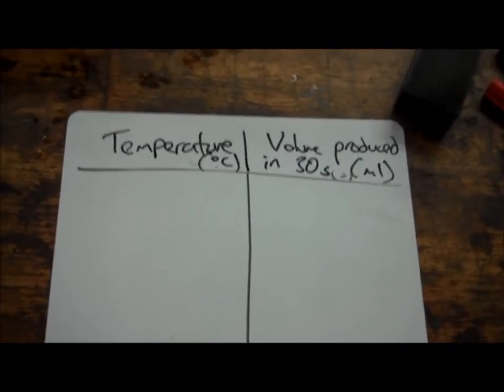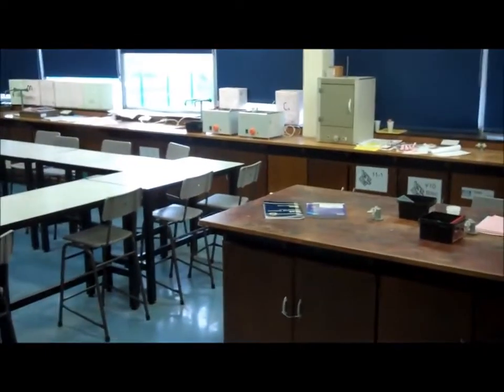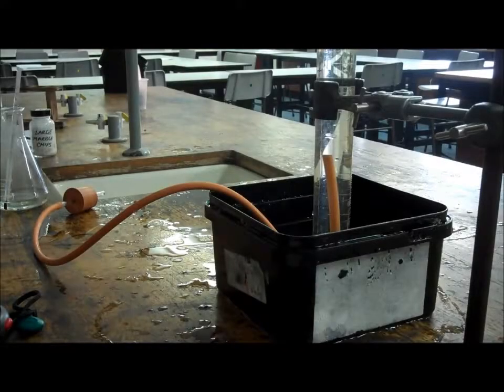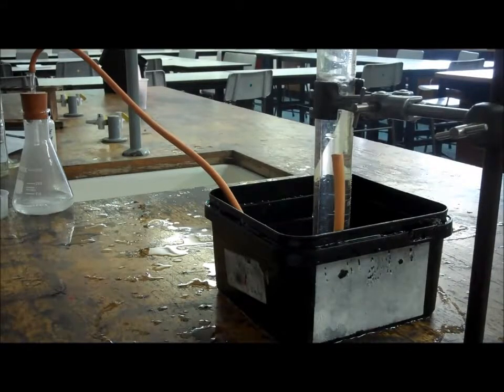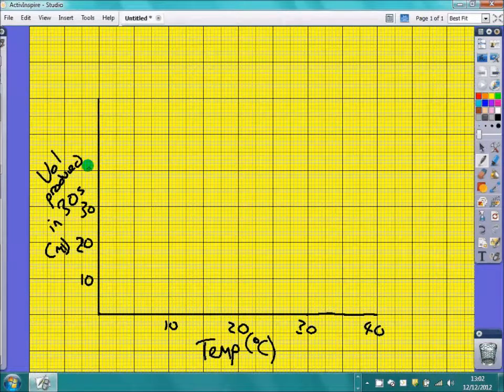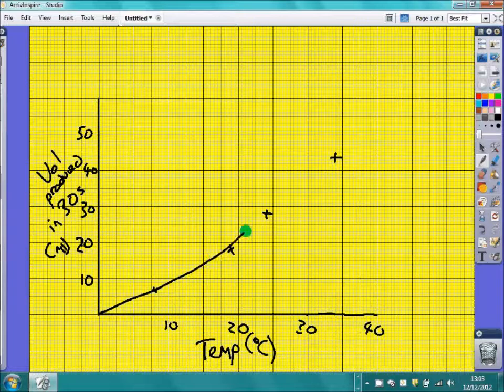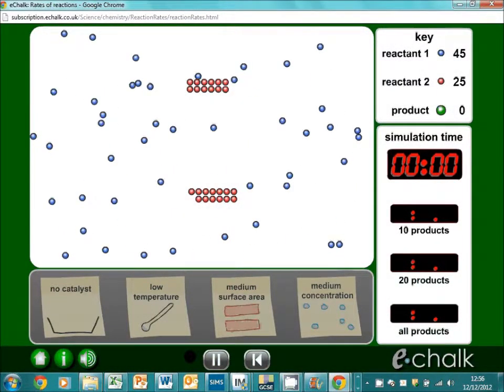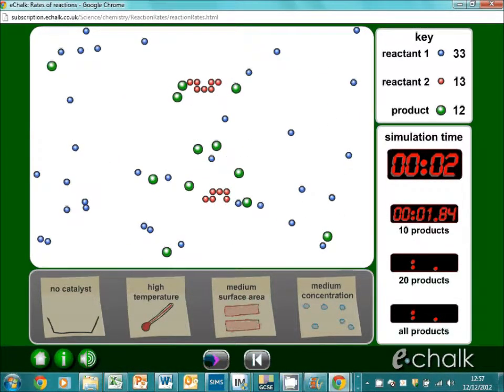Collision Theory: Temperature OLD (2013)